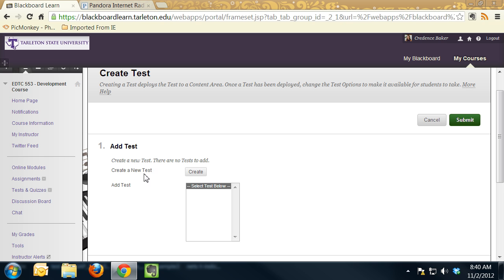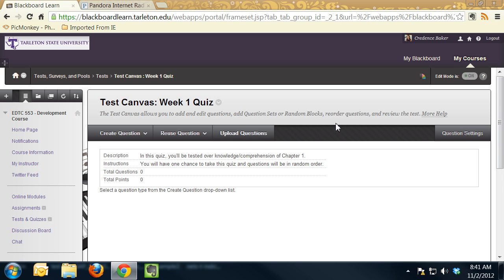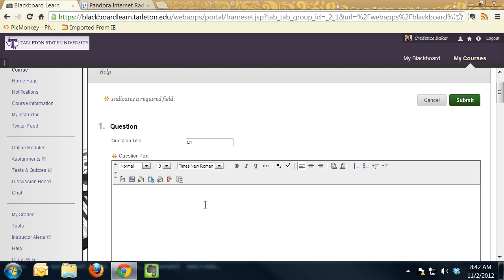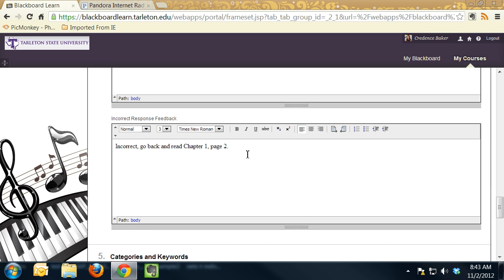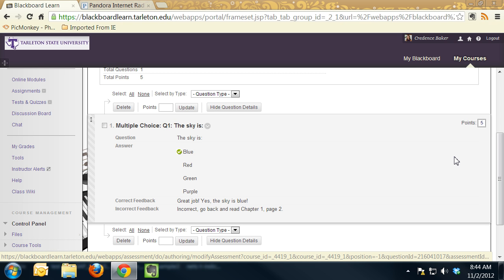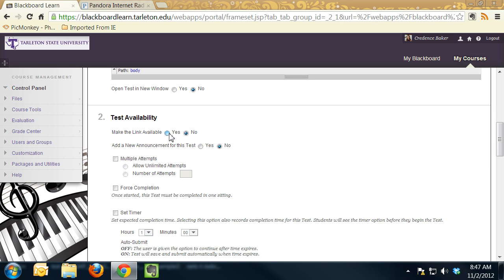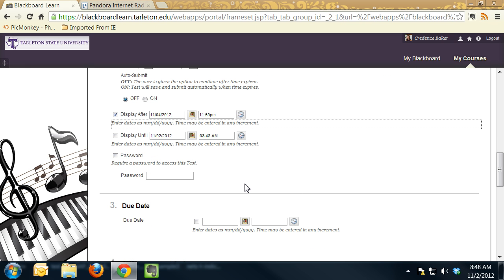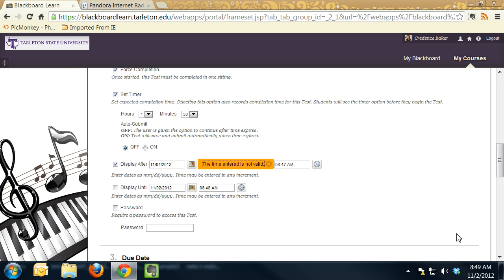Adding Assessment to Online Module